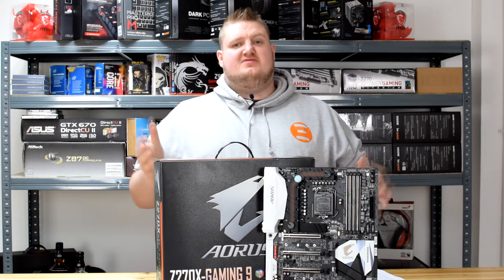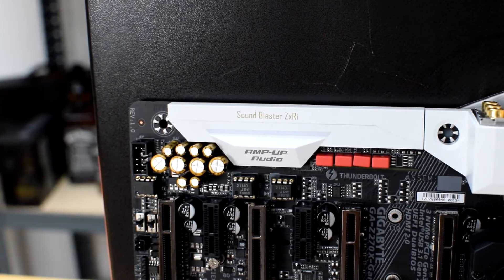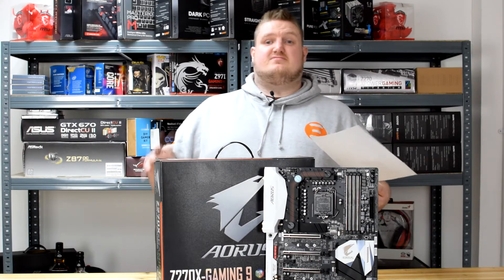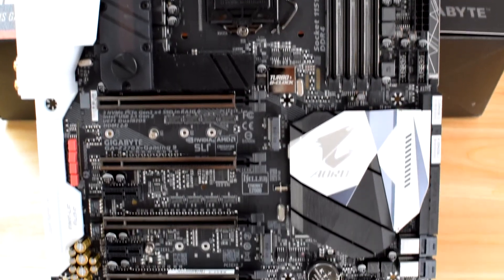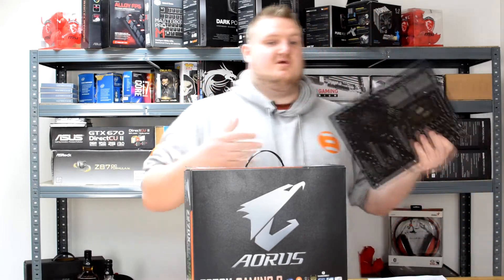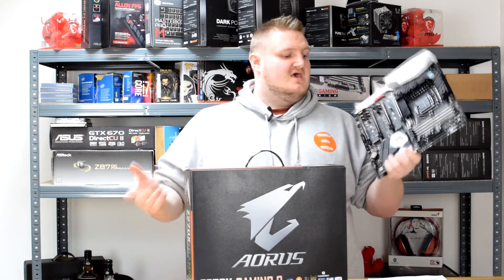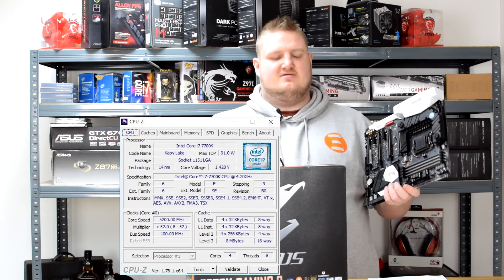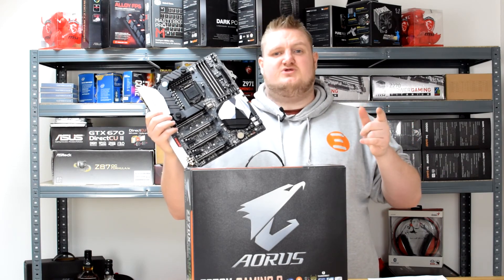GIGABYTE AORUS Z270X GAMING 9 Review - The Best Motherboard?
I got my hands on the AORUS Z270X GAMING 9 E-ATX motherboard from the guys at GIGABYTE. AORUS is, of course, the gaming division of GIGABYTE just in case anyone was in any doubt as to who AORUS were, or why they deserve respect. I put the Z270X GAMING 9 through its paces in our benchmarking suite and see how it compares to the rest of the Z270 boards previously tested.